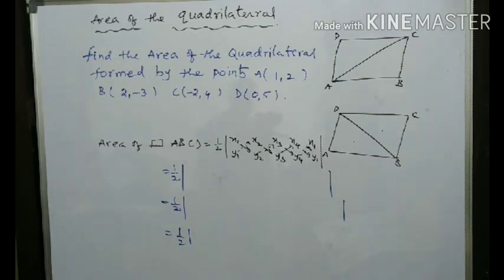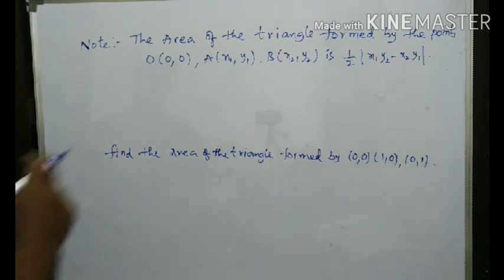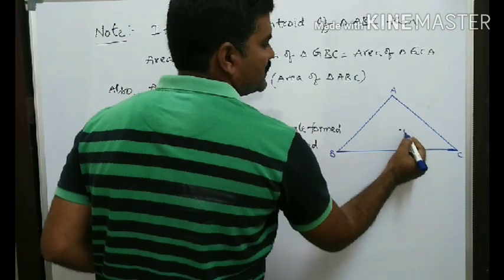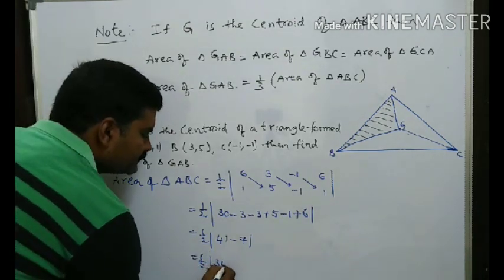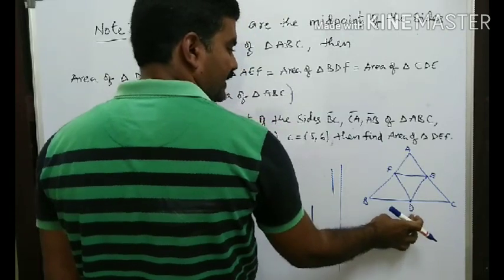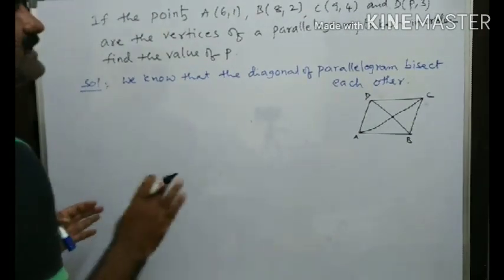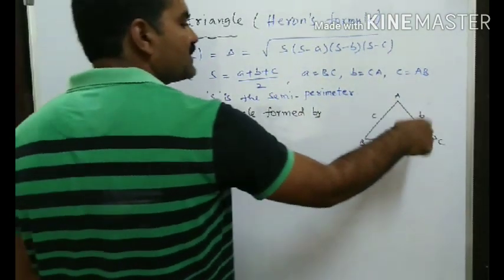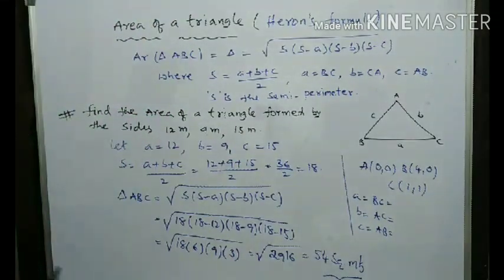COORDINATE GEOMETRY PART 9